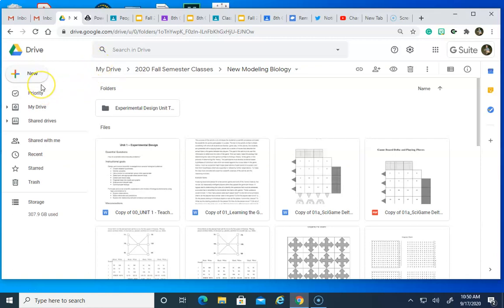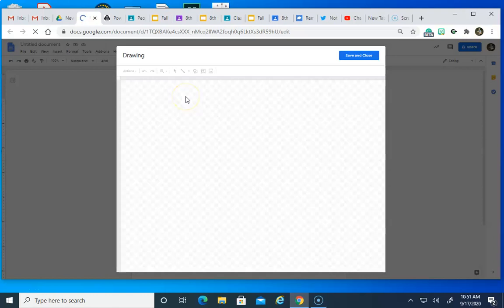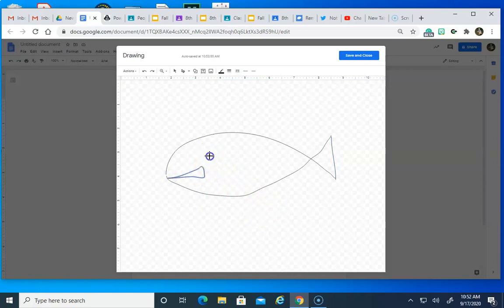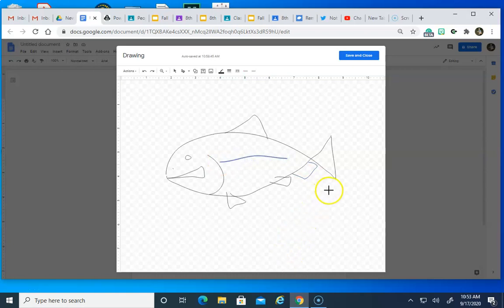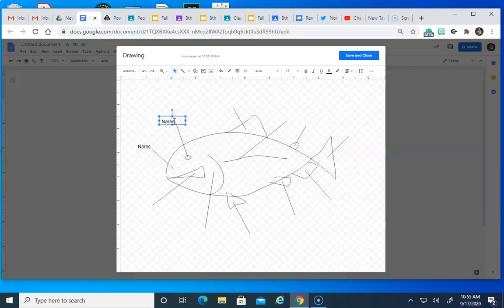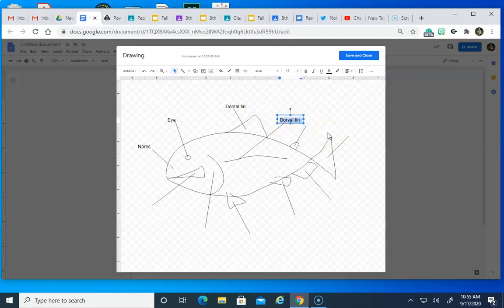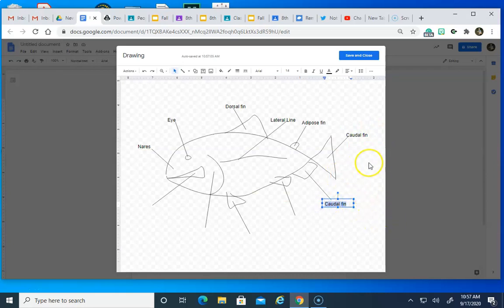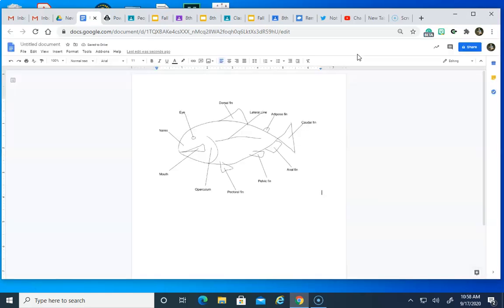Drawing a fish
Using google drawing to create a labeled image of a fish for google docs.